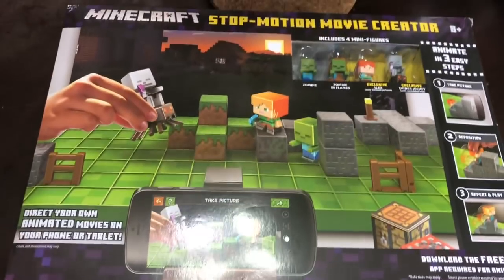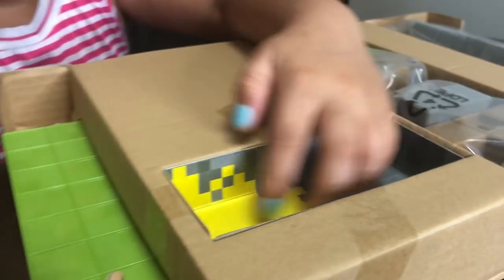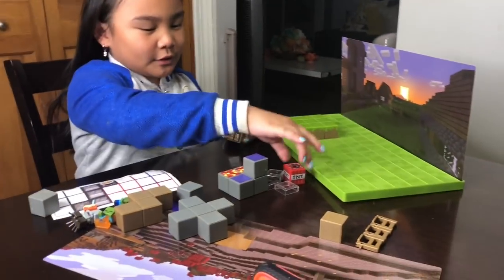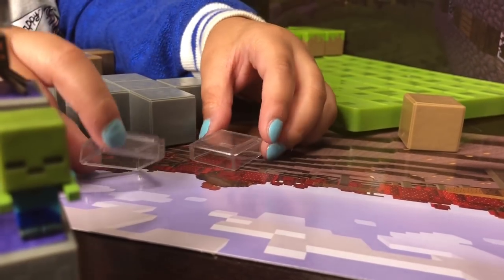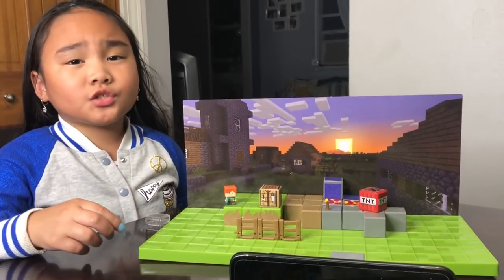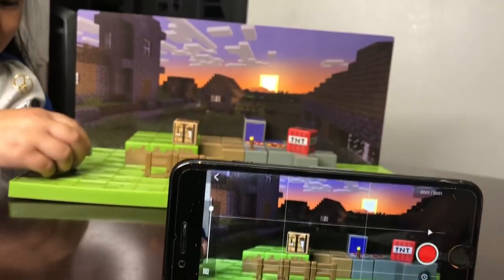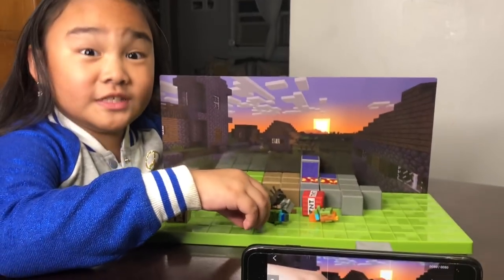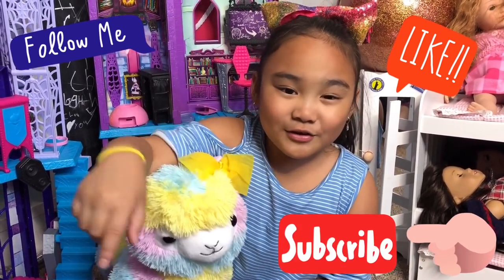Minecraft Stop Motion Movie Maker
We got this at Toys R Us before it closed down and wanted to show you guys how it works